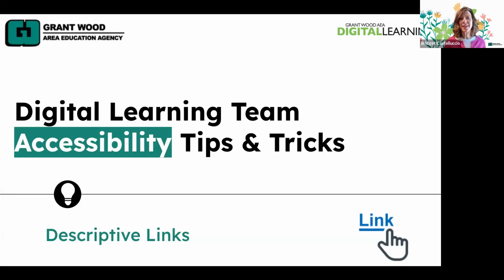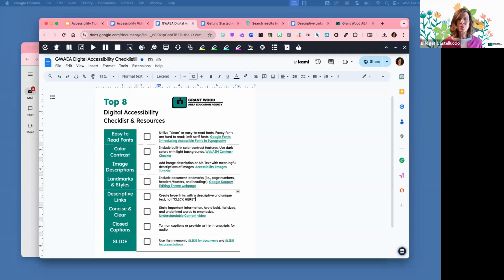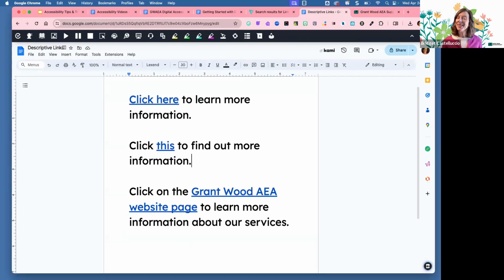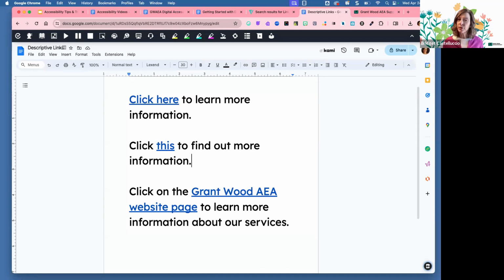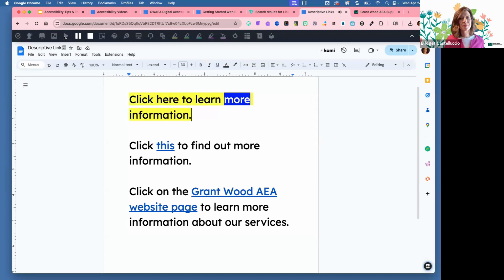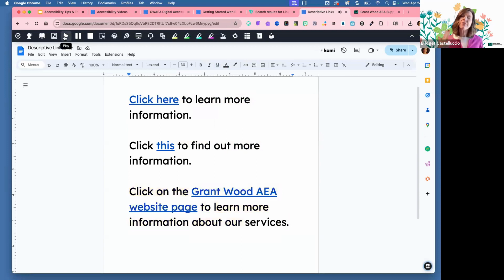Descriptive Links: Accessibility Tips & Tricks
When using links in emails, documents, and slides, they need to have unique and descriptive text for them to make sense within the content. This is especially important for screen readers so the user can distinguish what information the link will provide.

Best Practice: Instead of “click here” or “learn more” select meaningful text (text that is descriptive and unique) and make that text the link.